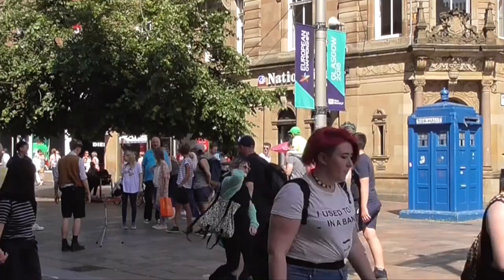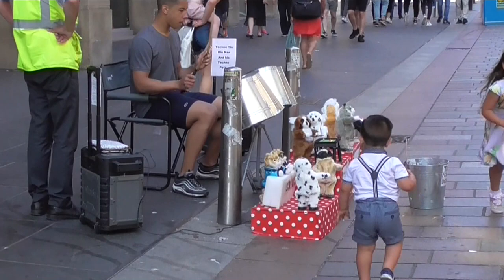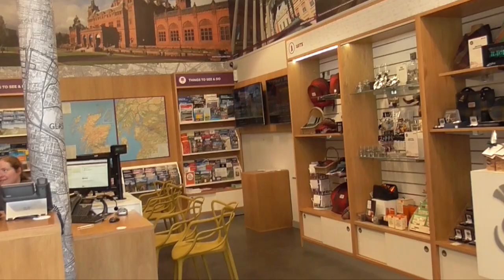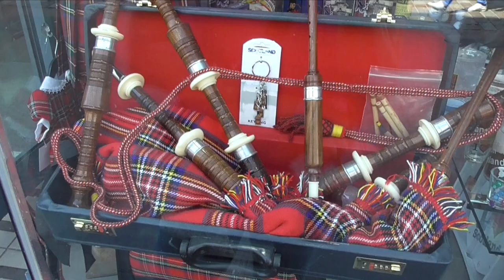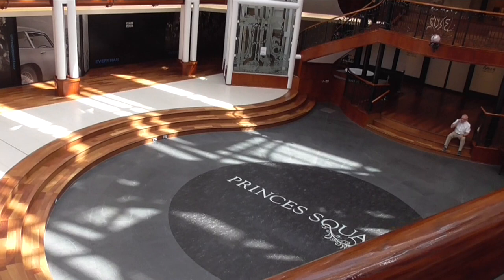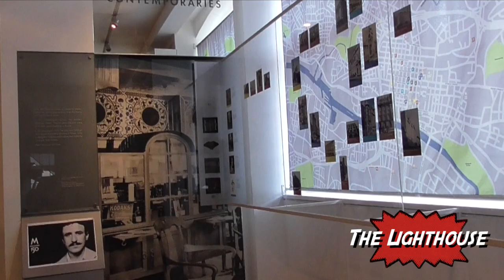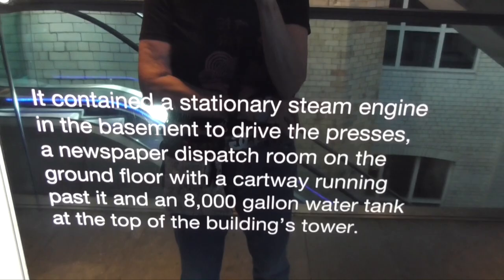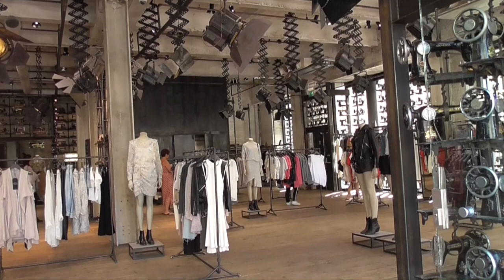Visit Glasgow: Walk Around the Fantastic City Centre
Glasgow is a vibrant, exciting and walkable city. It sure didn't hurt that instead of drab, grey and rainy days, we had brilliant weather.

Look up at the old facades while walking to admire its Victorian and Art Nouveau architecture. Glasgow is a cultural hub but packed with great restaurants and shopping.

July, 2018